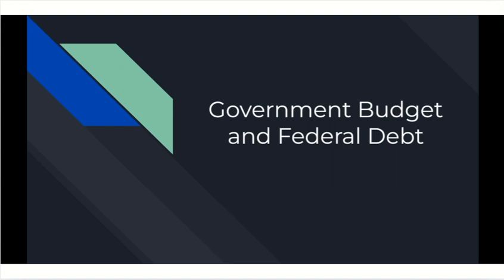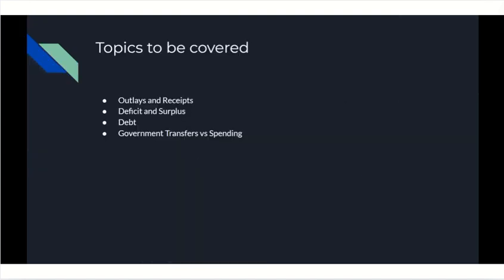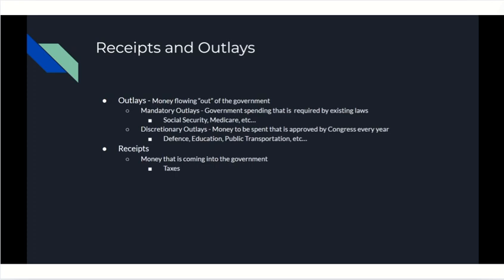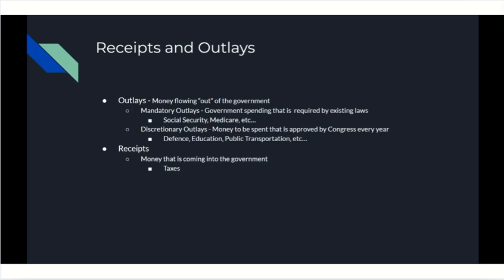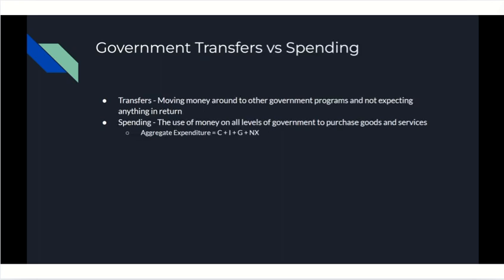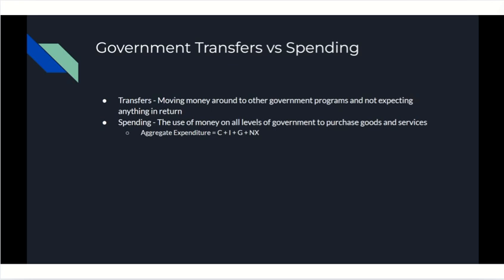CH 13 - Government Budget & Federal Debt